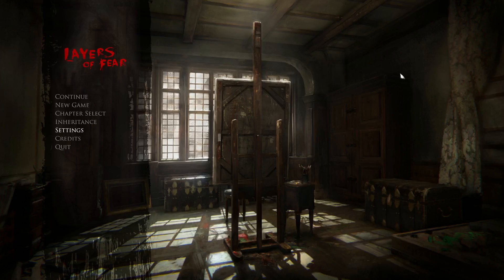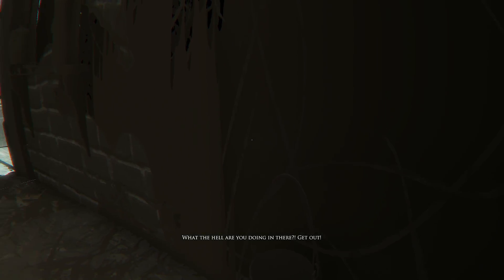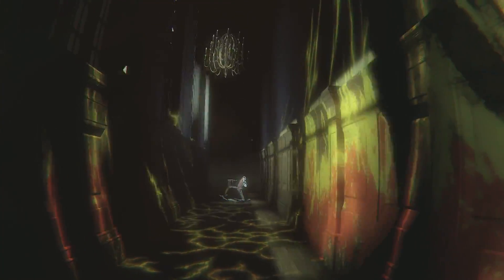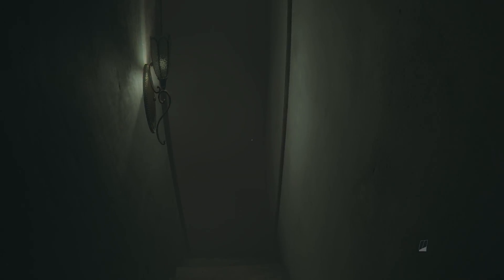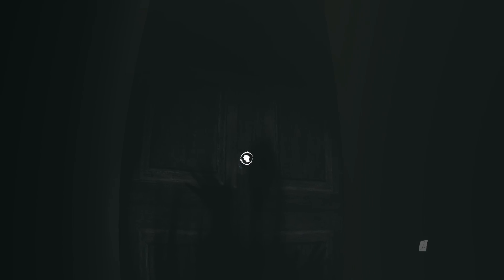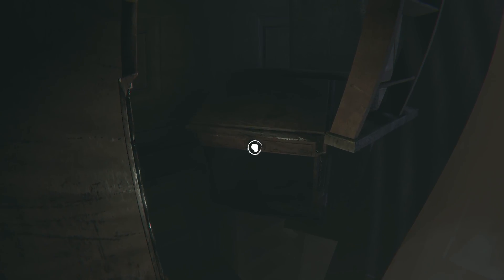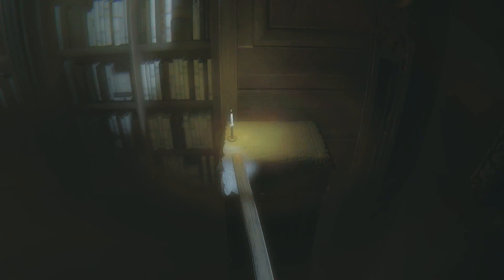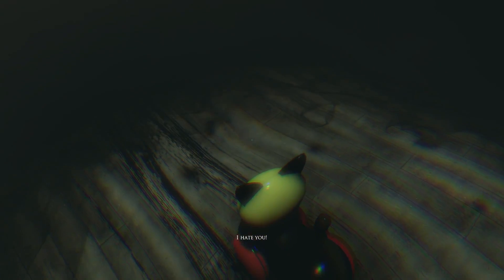Layers of Fear: Inheritance - Pt 1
We return once again to layers of fear to witness it's new DLC - Inheritance. Taking place years after the first layers of fear, Inheritance follows the story of the young daughter who has grown up after the traumatic incident concerning her family. It's time to dig up old and painful memories as we explore the mansion once more.

Taken from the Steam page - Time takes its toll on everything that surrounds us. It destroys what is physical, crumbling even the sturdiest foundations, and it destroys our minds—our memories—shaping and twisting them into something new. You are never ready to face the past, but the past never lets you go. And so I find myself at the door, the handle disturbingly cold to the touch. I pull it open and enter what was once a place of solitude turned nightmare. I’m home, Father.

Layers of Fear: Inheritance expands the plot from Layers of Fear and tells the story of the painter’s daughter, who comes back to her childhood home to face her past. Can she forgive her father, or will she resent all that has happened? Relive her experiences and witness the full scope of the tragedy that has swallowed up the family.
Lead the daughter through what’s left of the mansion and take part in the madness that her father bestowed upon the whole family. Face the memories of her past and shape them into the destiny that awaits her.

Features:
- A completely new narrative experience that expands the story of Layers of Fear
- Explore the painter’s house from his daughter’s perspective
- Multiple endings based on how you play the game
- A return to the terrifying and psychedelic experience that you loved from the base game